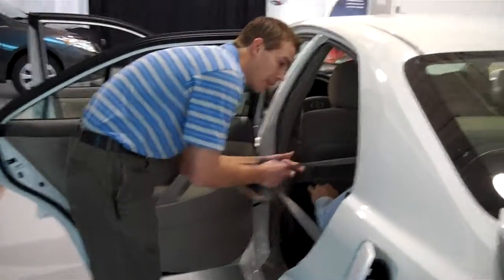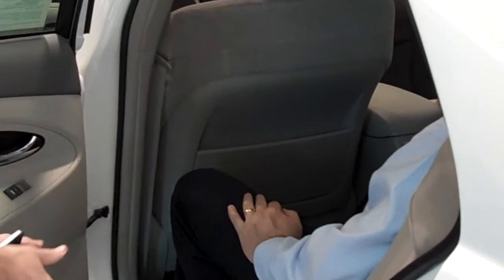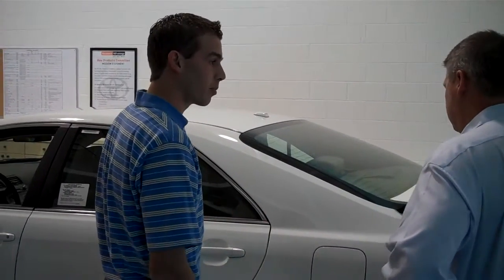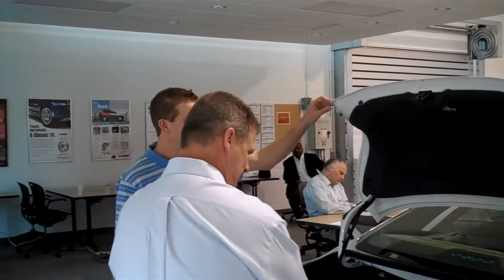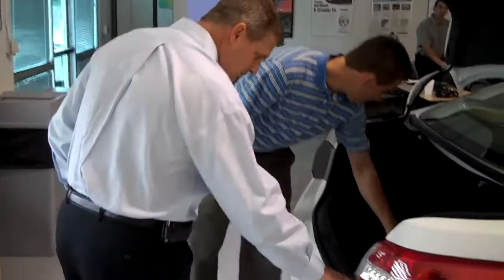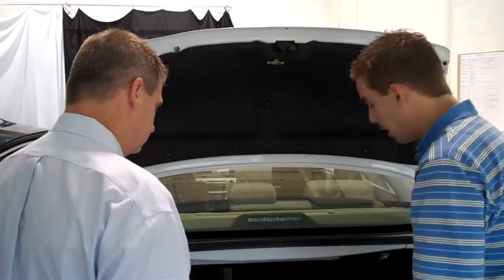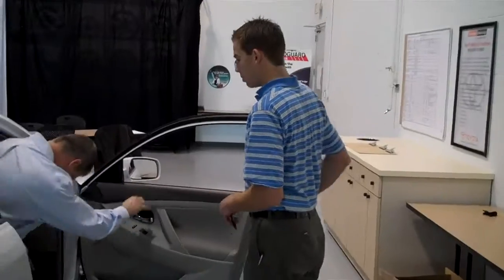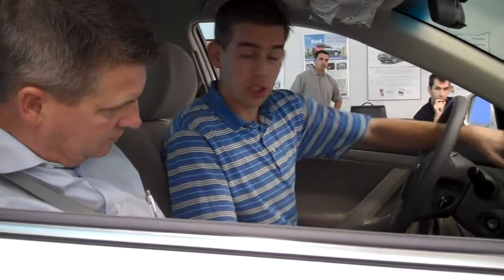2009 Walkaround Champion Part II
Watch Justin conduct a top notch walkaround on a 2010 Camry.